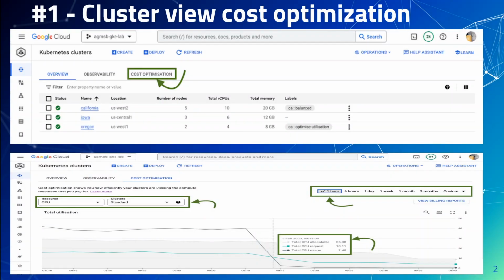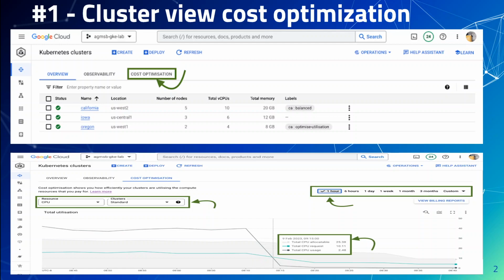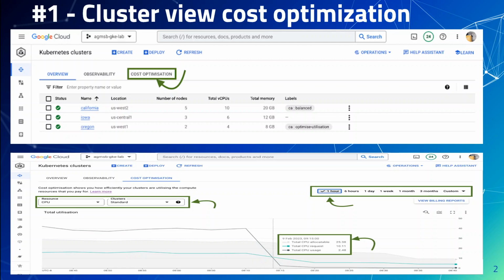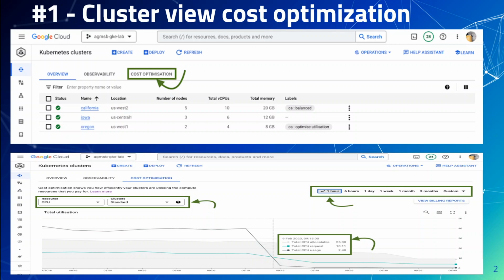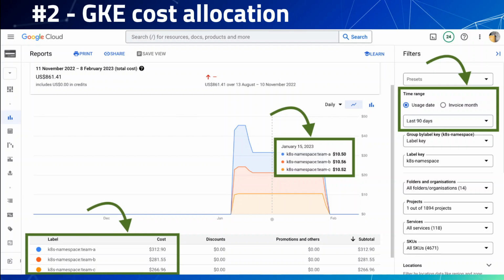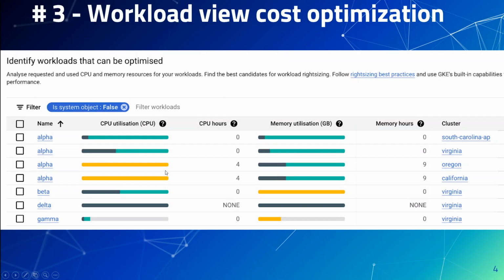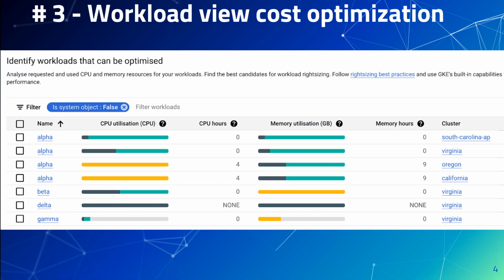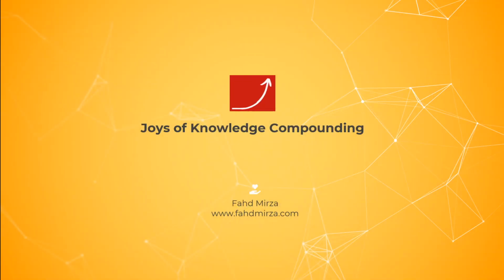3 Tips to Optimize GKE CLUSTER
Google Kubernetes Engine OR GKE has numerous features built-in for optimization and this video explains top 3 of them.